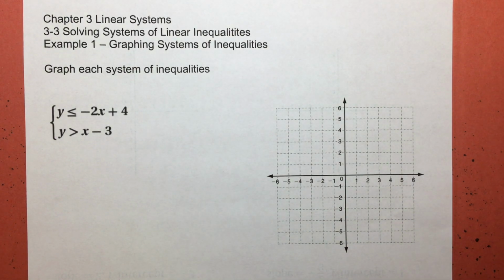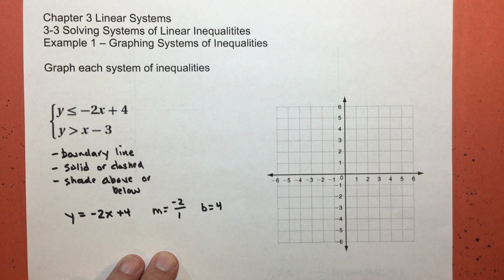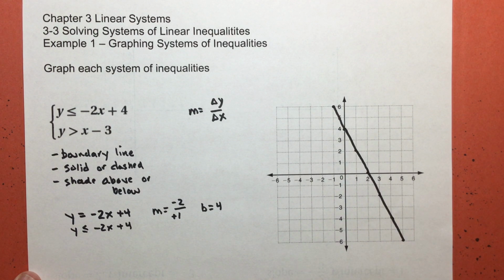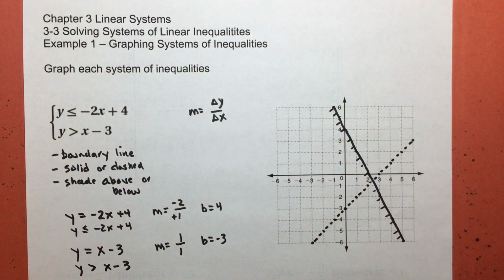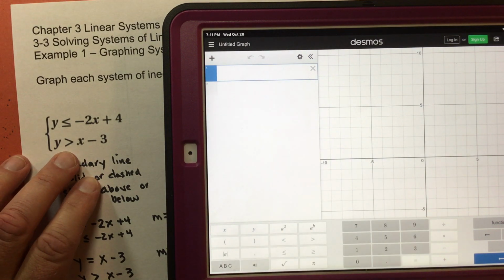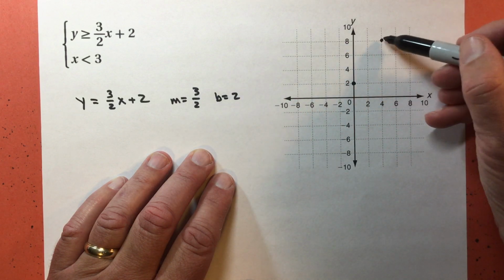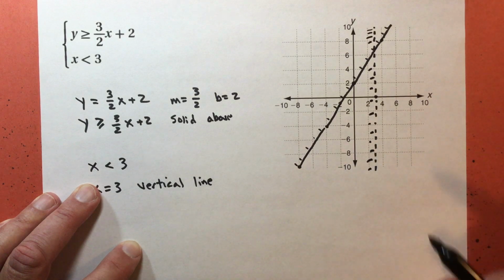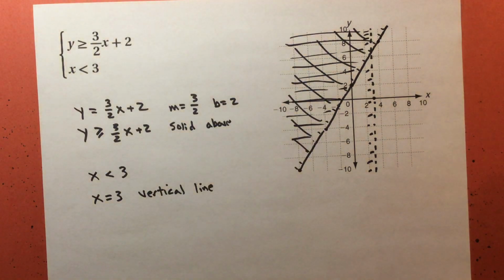3-3 Solving Systems of Linear Inequalities example 1